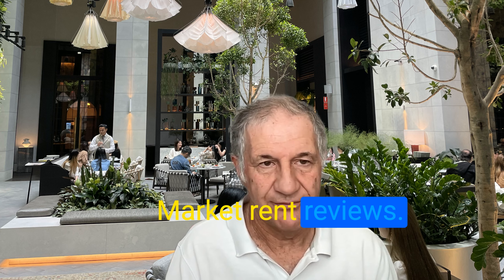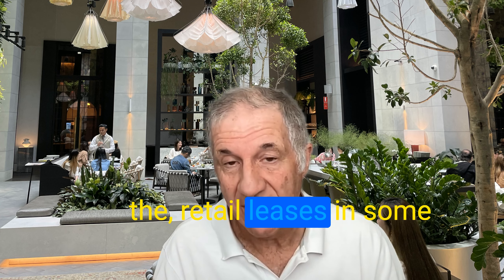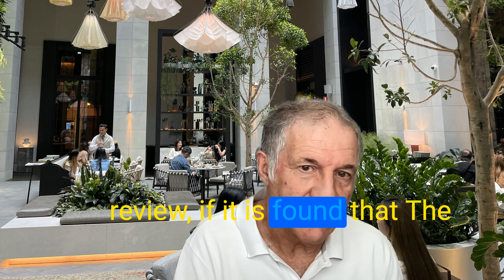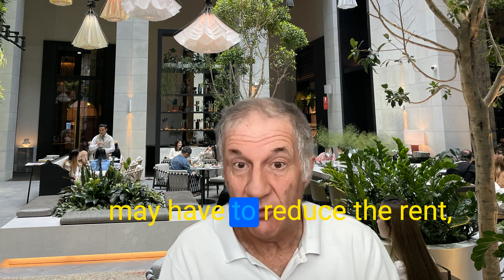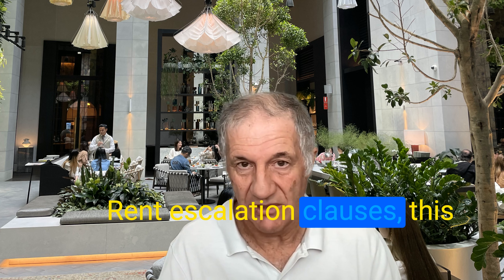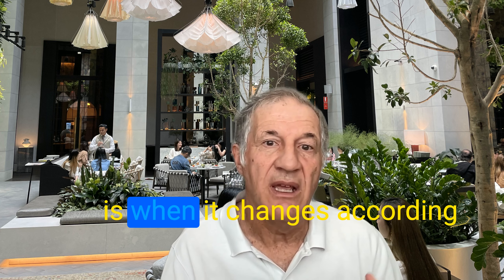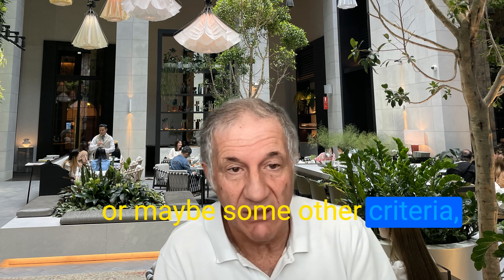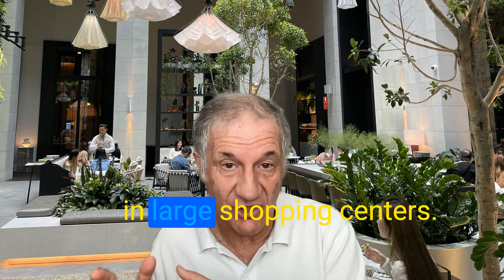How Can Restaurant Landlords Increase Your Rent?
There are several ways in which landlords can increase rent in the lease documentation. First one is annual rent increases. This could be normally, like 3% or 4% CPI only, or combination of both. Or another method pretty much a fixed.

[00:00:22] Market rent reviews. This is when you review the rental on a regular basis that could be stipulating the rent. Now you've gotta be very careful. Some leases, for example, the, retail leases in some states and countries have got strict regulations.

[00:00:38] So when you go to market review, if it is found that The market has changed a negative way, the landlord legally you may have to reduce the rent,

[00:00:50] so you may have, a lower rental because the economy wasn't good at the time when you leased it out and all of a sudden the rents [00:01:00] in the area have gone. 20% the landlord can justify 20% increase.

[00:01:05] So you've got to negotiate that situation.

[00:01:07] Rent escalation clauses, this is when it changes according to, for example, the CPI so you know that every year, wherever the C P I is, that's the increase or maybe some other criteria, an agreement from start.

[00:01:22] Yeah, we'll have 3% one year, c p I the next year, C P i plus a fixed term, which is pretty common in large shopping centers.

[00:01:31] Next is a rent reopener clause. This allows. Landlords to renegotiate at least in a certain period of time.